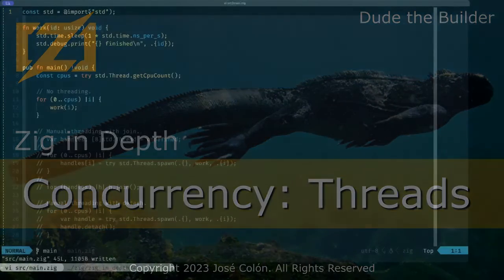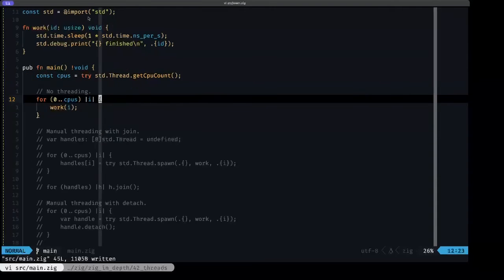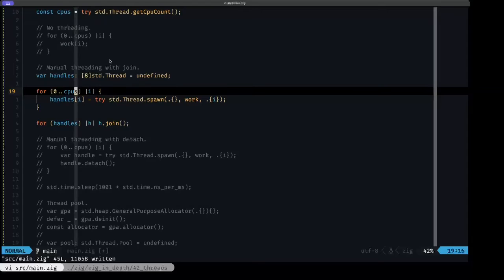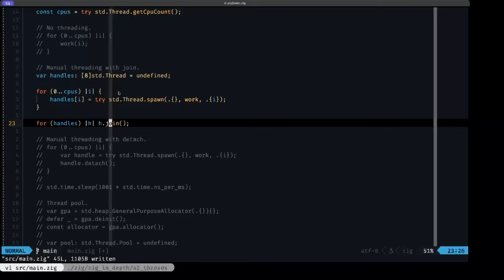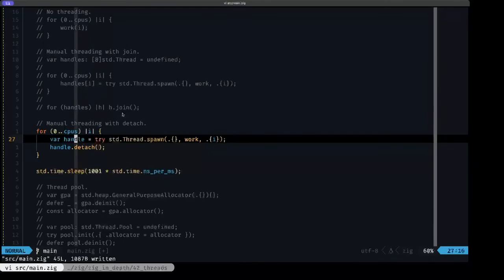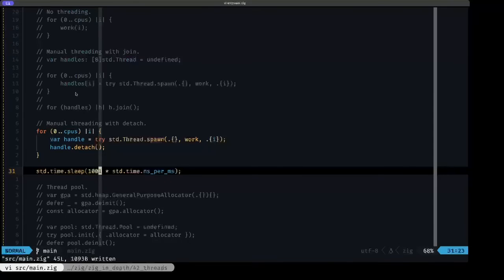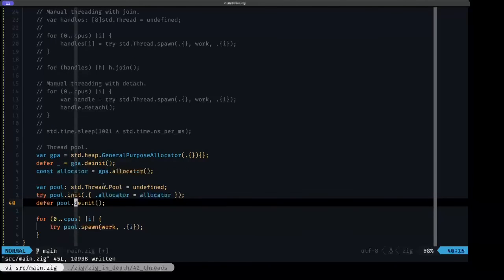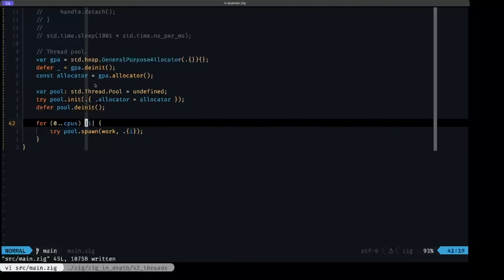Zig in Depth: Concurrency: Threads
Threads are discrete paths of execution that you can use to concurrently execute code in your program. If the CPU has hardware parallelism support, threads will give you the added benefit of simultaneous execution of different paths within your program. In this episode we see how to create threads, wait for them to finish by joining them, and how to crete a thread pool for easy thread management.